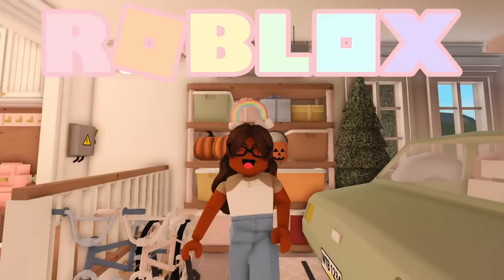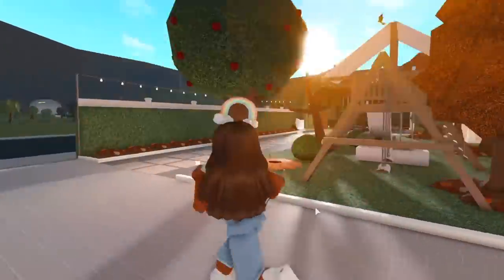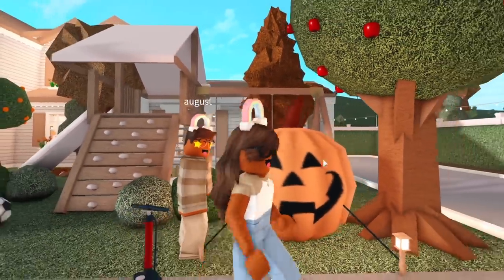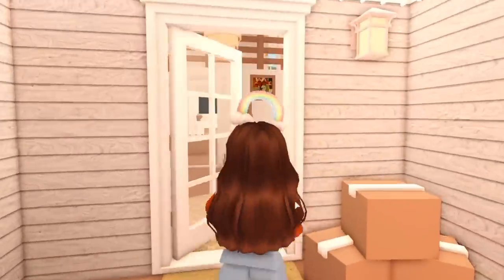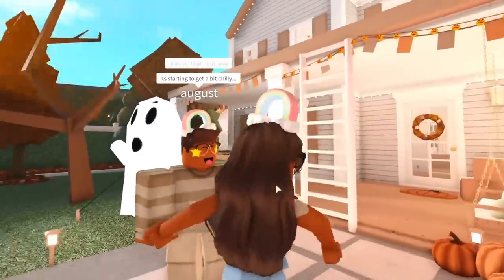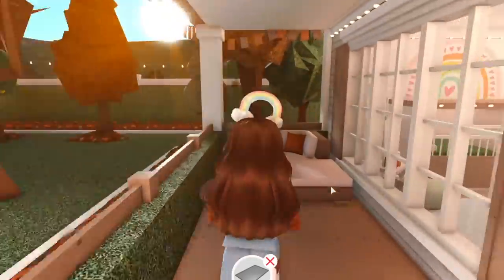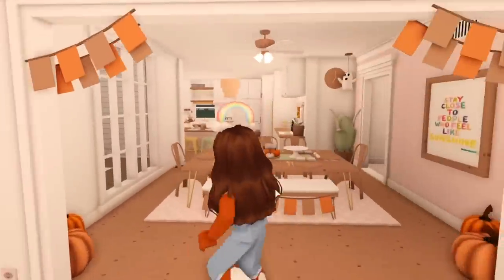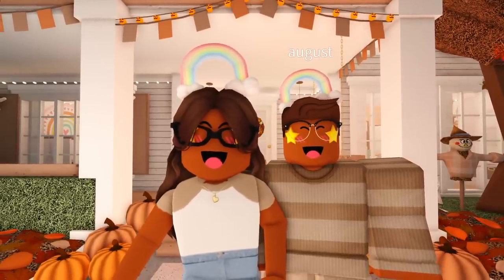Decorating Our HOUSE for HALLOWEEN! Roblox Bloxburg Roleplay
💖🌈hii akeilanators
👻🎃today me and august decorated our family house for halloween! have you decorated yet?

☁️instagrams
 itsakeila.yt

akeila.collins